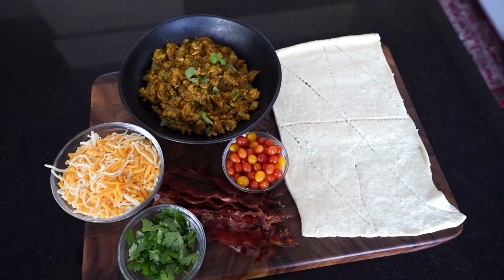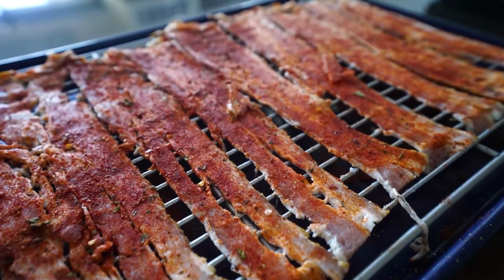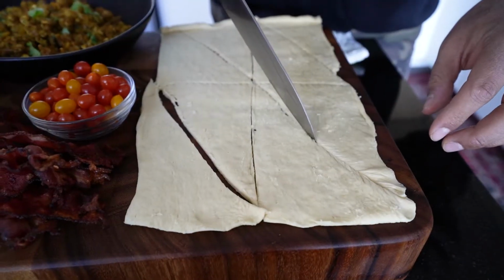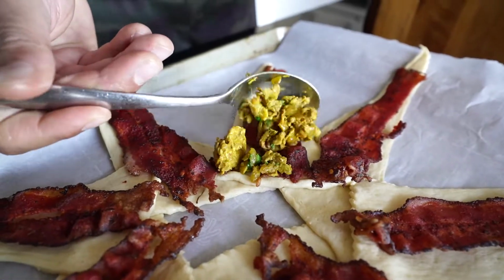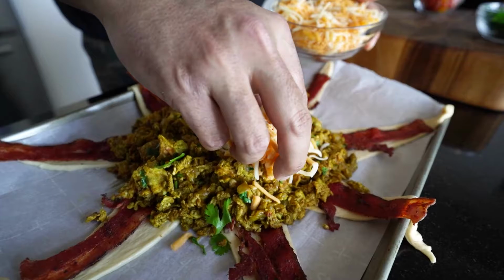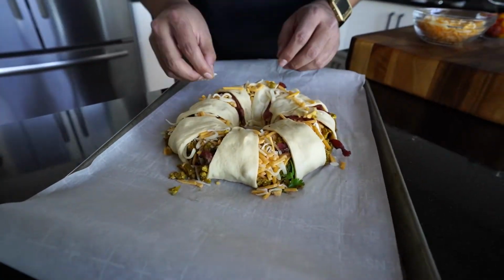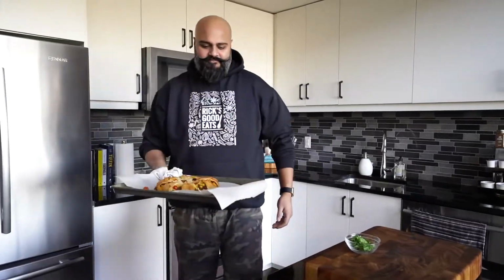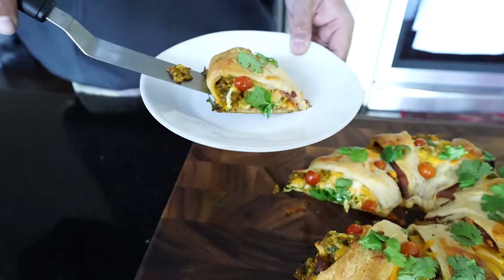How to Make a Christmas Breakfast Wreath!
T'is the season to EAT GOOD! As everyone gathers around the table to spend some quality time together, I wanted to give you all something extra special for your loved ones. This recipe is visually really impressive but relatively simple to make. We use Crescent dough (or croissant pastry dough) to create an 8-point star, stuff it with Ricks Good Eat's signature Tandoori Bacon, Punjabi scrambled eggs, little berry tomatoes, and a gooey shredded cheddar and mozza blend.

Its the time of year for making memories, and I hope this recipe will be a part of yours and your families. To grab the spices we use in the video, we are now shipping in Canada, USA and UK!

Happy Holidays!